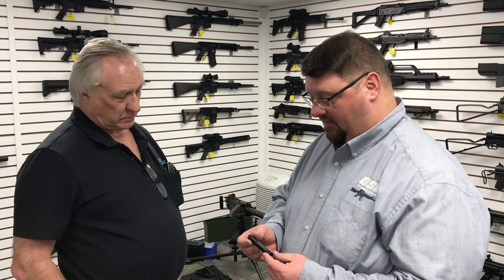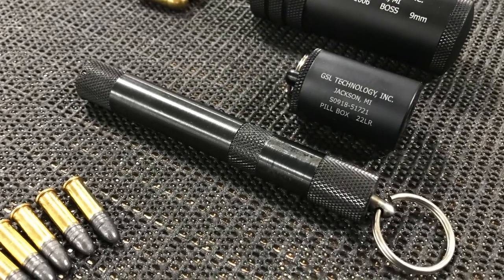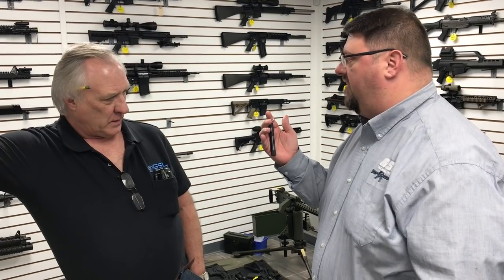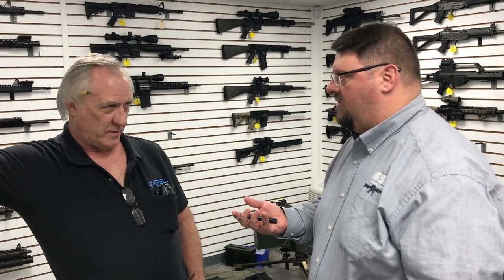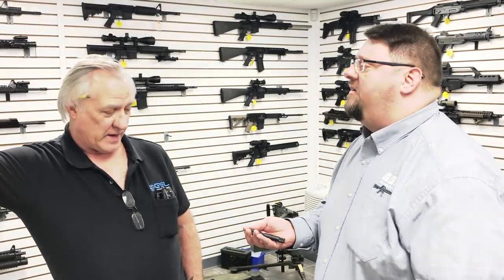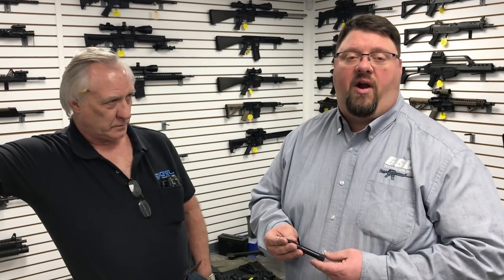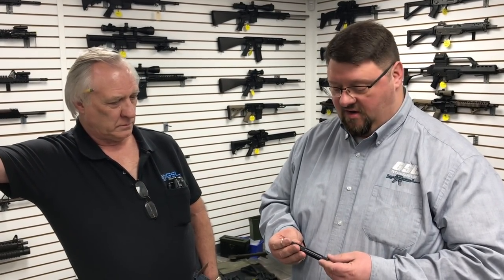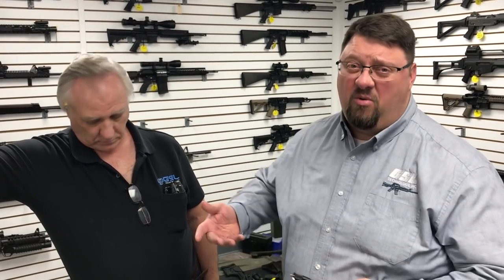The GSL Supressed .380 Pen Gun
Introducing the experimental GSL .380 Pen Gun. Originally designed for another company within the suppressor industry, the GSL Pen Gun offers a last-ditch option in self-defense and can be made hearing safe with GSL's Boss 9mm Suppressor. Greg would like to know your thoughts. Would you like to see the GSL Pen Gun in our product line this year? Learn more about the GSL 9mm Boss Suppressor